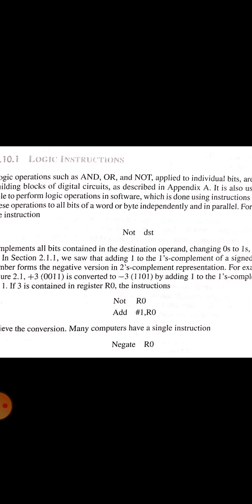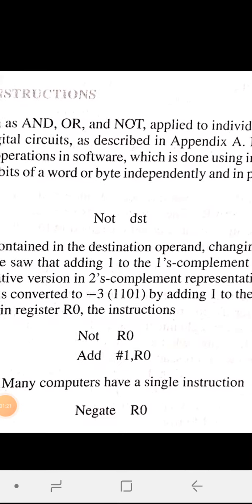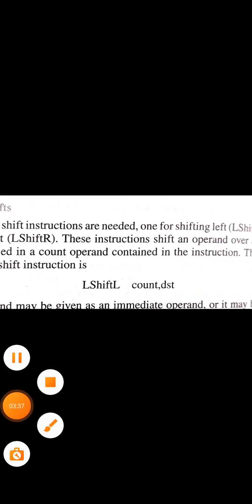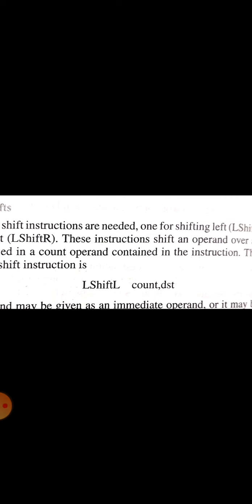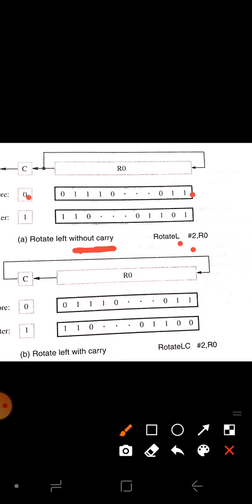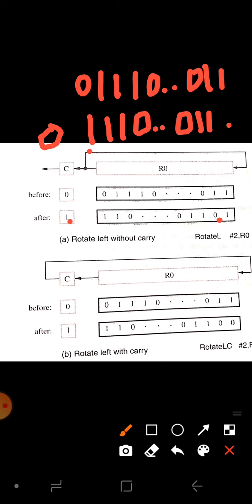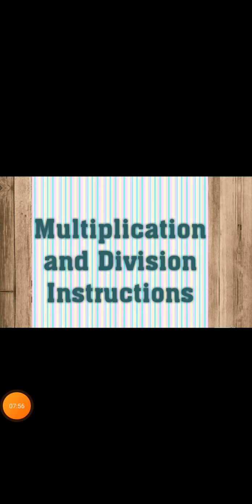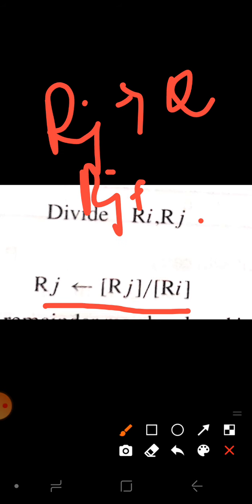Instruction set, Logical , Rotate and shift, Multiplication and Division Instructions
#15, Module 2, Logic Instructions, Rotate and shift instructions , Multiplication and Division Instructions